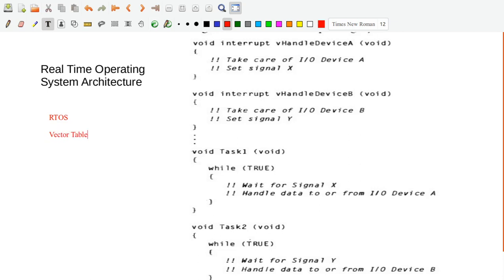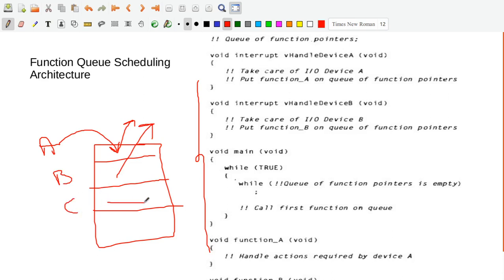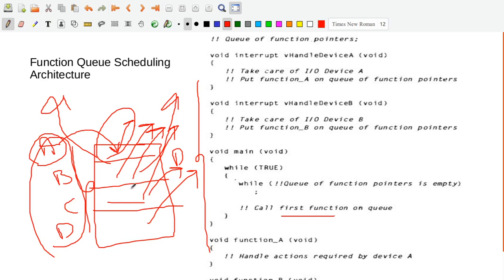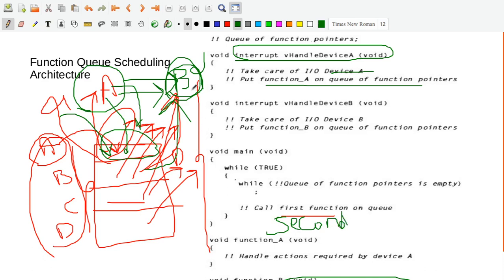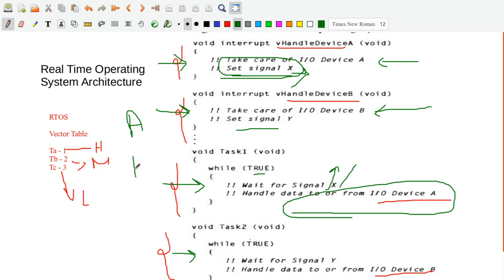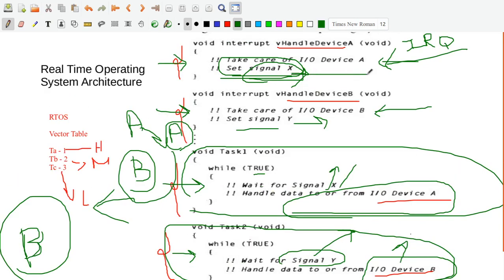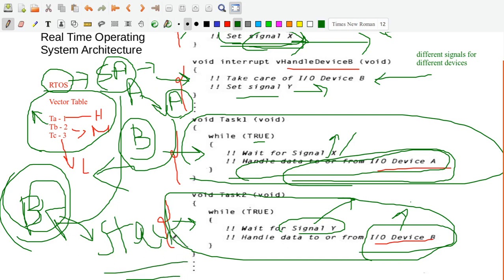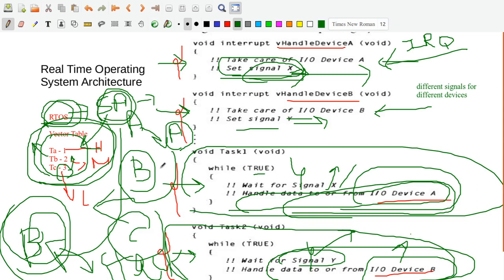Survey of RTOS Architecture with pseudo code